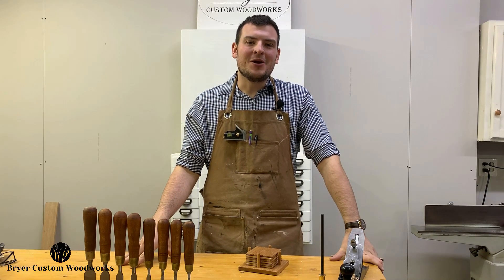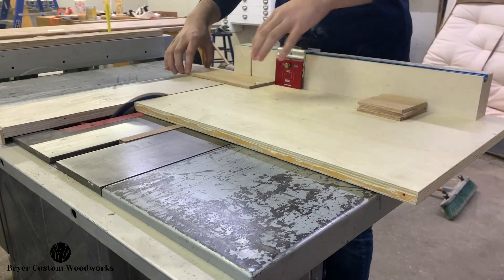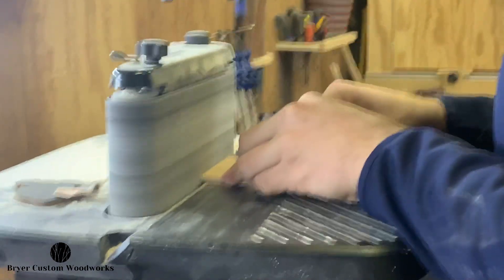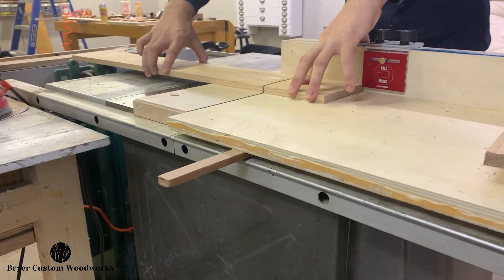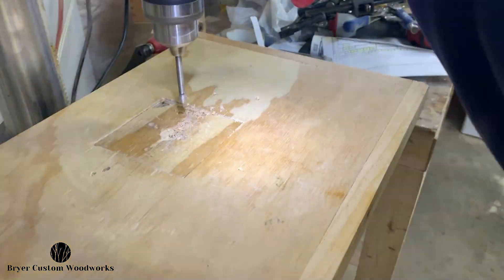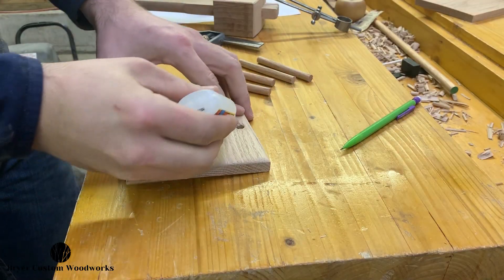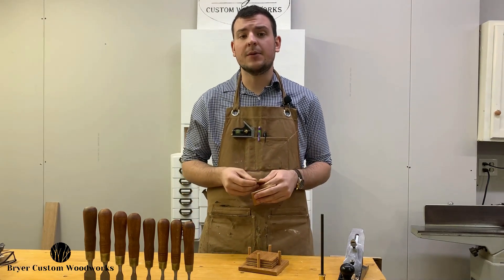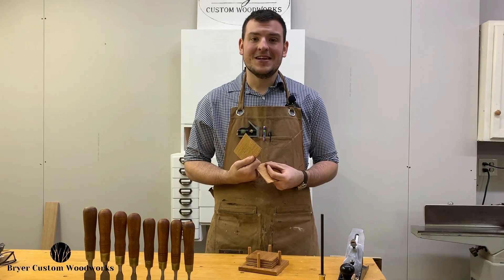Simple Drink Coaster Build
I take you step by step through the process I use to create a 6 piece set of coasters and a matching holder!